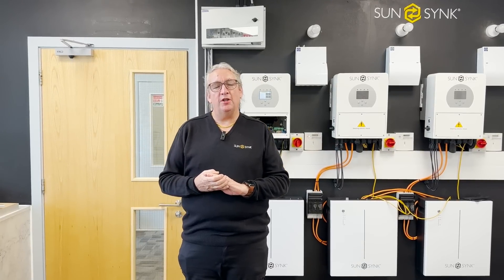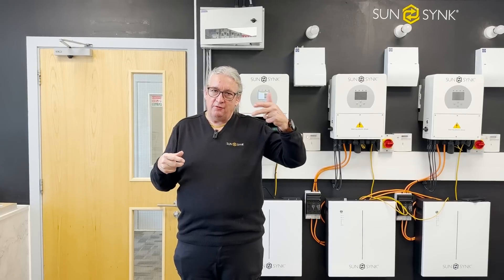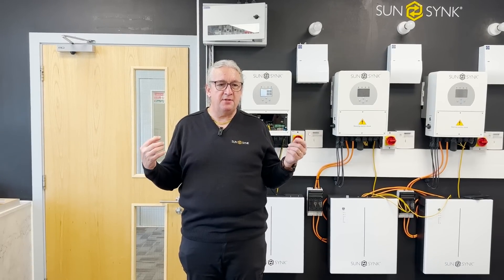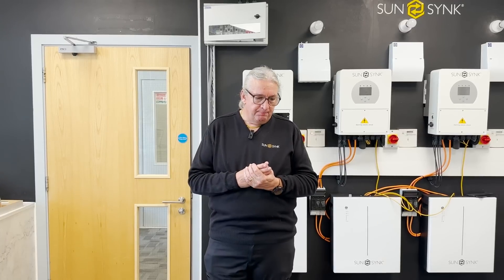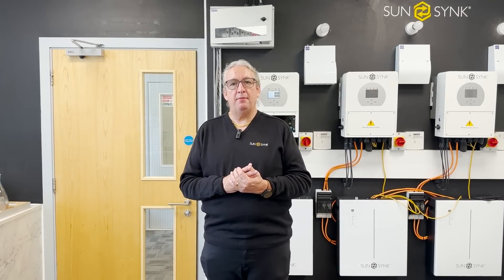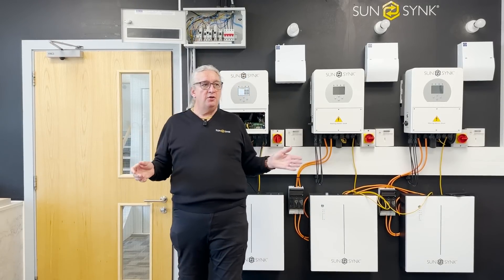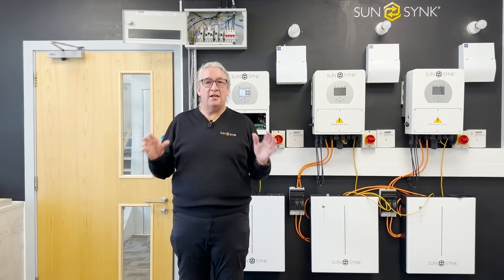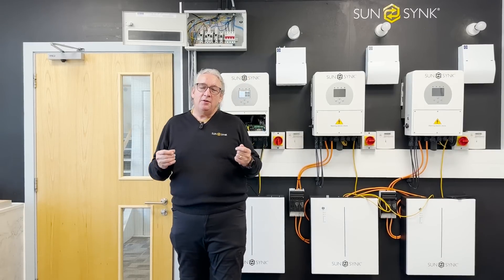RCDs Explained | Sunsynk Training Video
Keith's back with another training video, this time talking about RCDs, RCBOs, or whatever you want to call them!

00:00 Introduction to RCDs
01:19 Do you need to use an RCD?
02:14 Common problems and their solutions
11:00 Do you need an Earth rod?
13:00 Conclusion